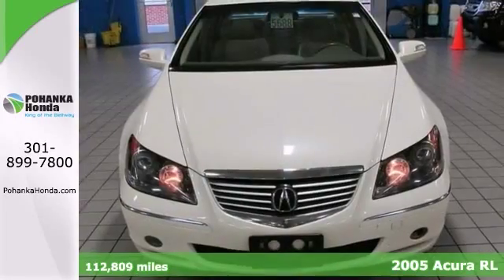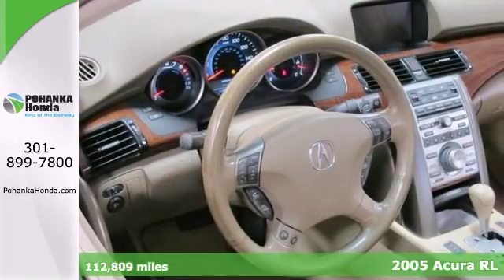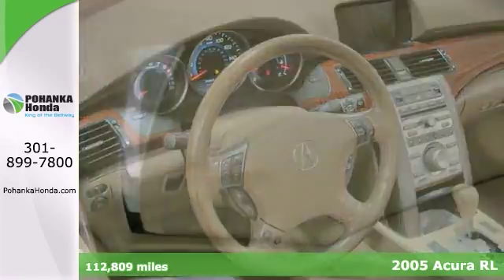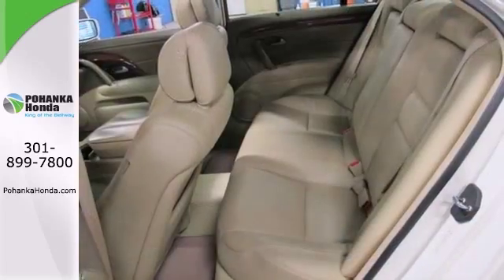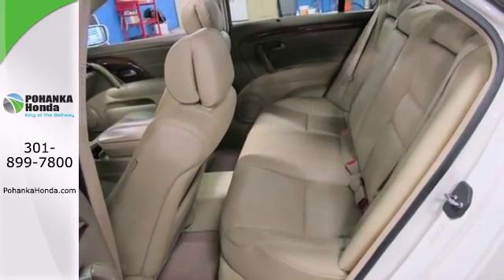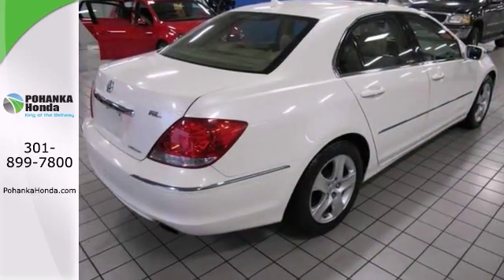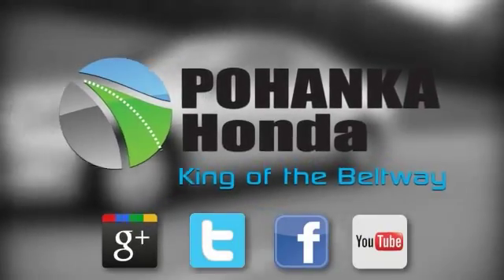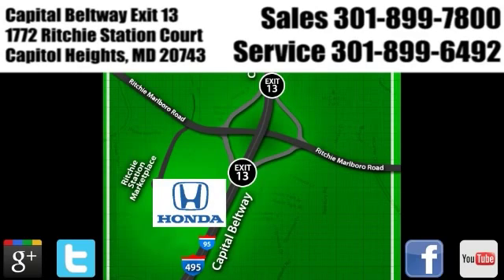2005 Acura RL Washington DC Honda Dealer, MD HEA003091A - SOLD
Year: 2005
Make: Acura
Model: RL
Trim: 3.5
Engine: 3.5L V6 VTEC 24V
Transmission: 5-Speed Automatic with Overdrive
Mileage: 112809
Stock #: HEA003091A
*2 YEAR or 100,000 MILE WARRANTY WITH 1 YEAR ROADSIDE ASSISTANCE, CLEAN CARFAX, and JUST TRADED IN ON A NEW HONDA. Zippy runner! Quiet deliverance. Don't pay too much for the gorgeous-looking car you want...Come on down and take a look at this handsome 2005 Acura RL. This terrific RL will wow you with its low mileage, plus it has comfort and safety to spare. J.D. Power and Associates gave the 2005 RL 4.5 out of 5 Power Circles for Overall Dependability. Pohanka Honda, King of the Beltway!

Address:
1772 Ritchie Station Court Capitol Heights MD